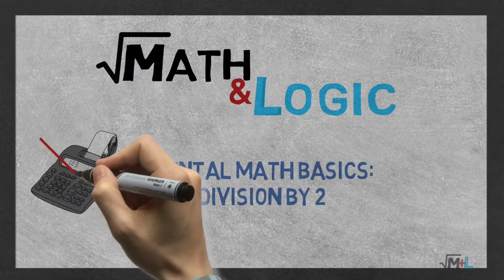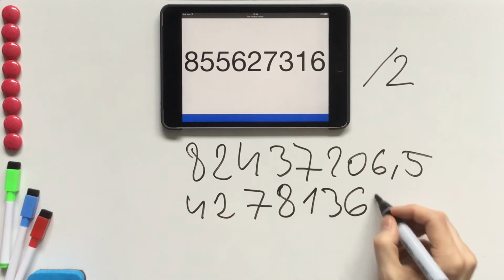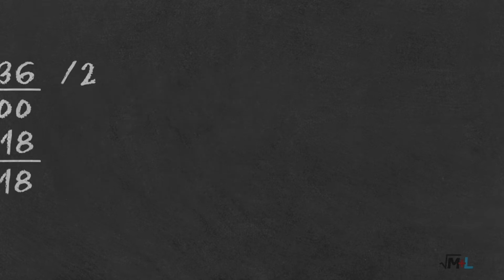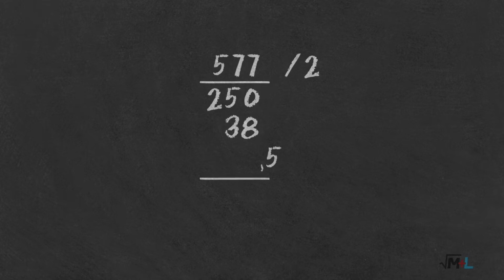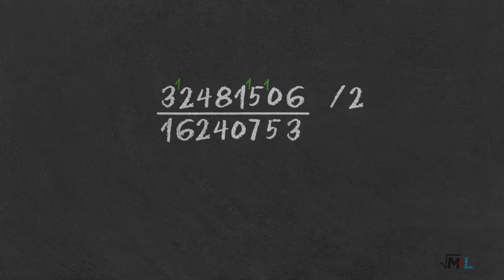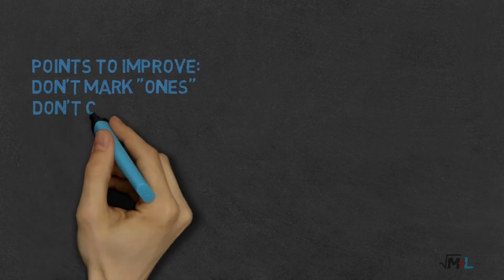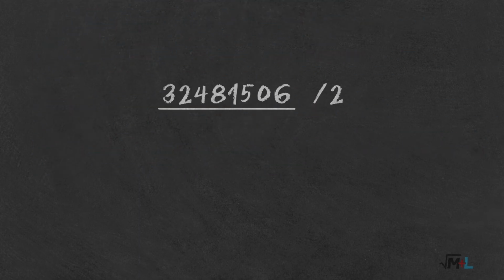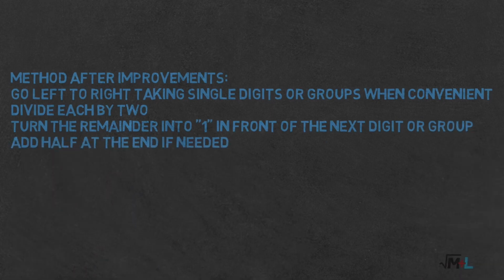Division by 2 Method - Divide Any Number by 2 Like Human Calculator - Quick Mental Math Tricks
Division by two is one of the most basic and most useful math operations.
This video explains very efficient method of dividing by two, useful both on the paper and with mental calculation. Works for numbers of any size. It includes real life demo of the method.

This is the first video of the series about quick calculations on my channel.

Let me know what you think about this.
Other videos will include fun logic puzzles and problem solving techniques.

Video animation created with Video Scribe (music included)